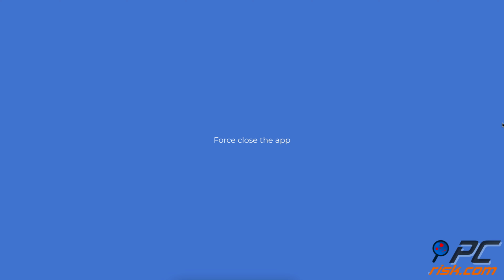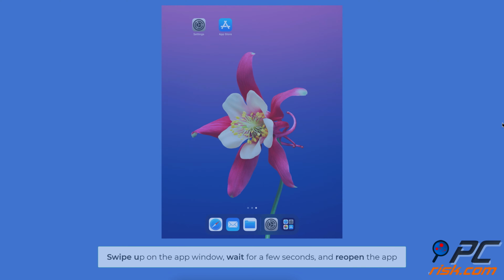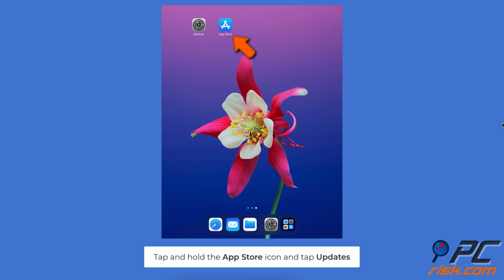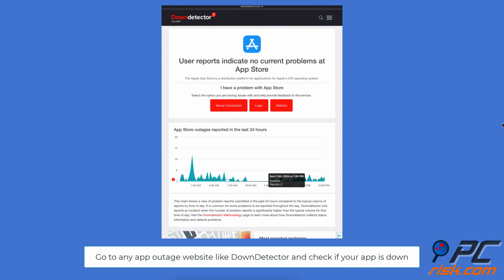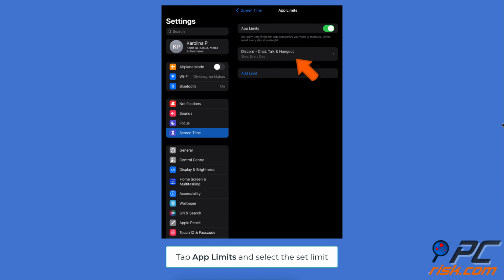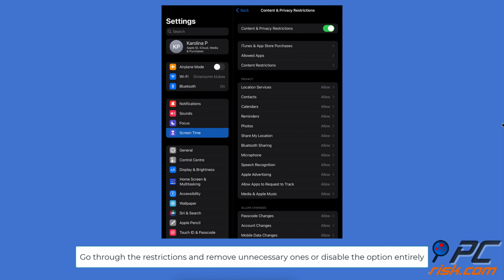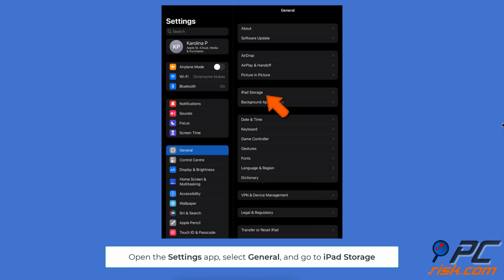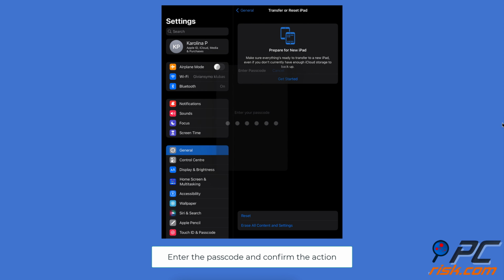10 simple solutions for common iPad app problems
Video showing how to fix common iPad app problems.